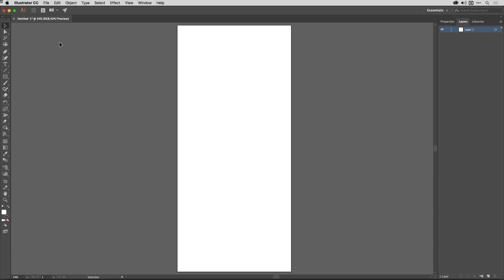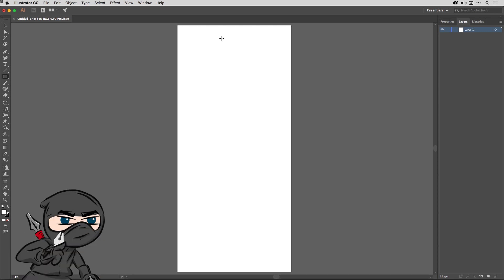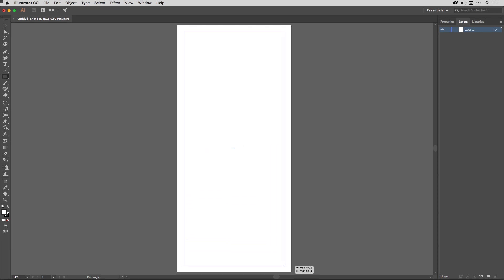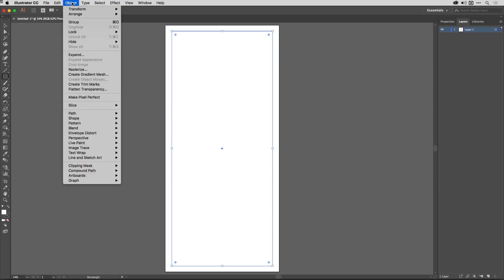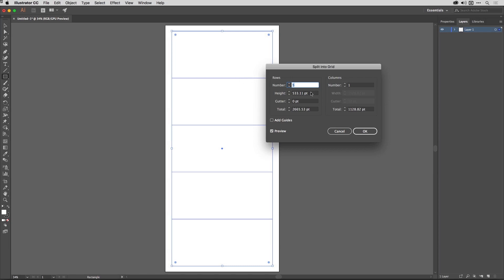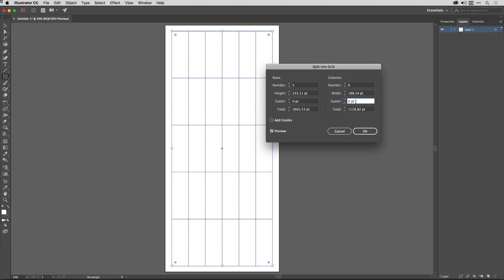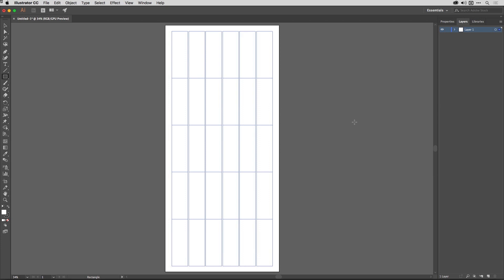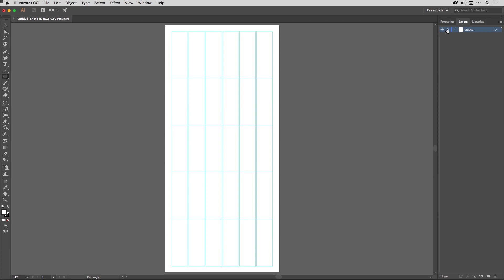Make an Infographic Grid in Illustrator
Here's how to quickly make a grid for your Illustrator infographics.